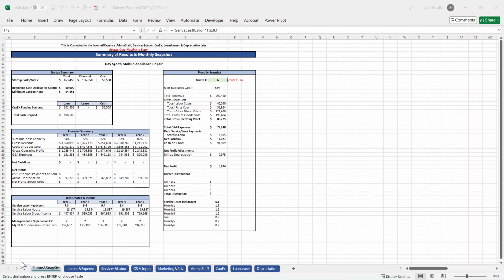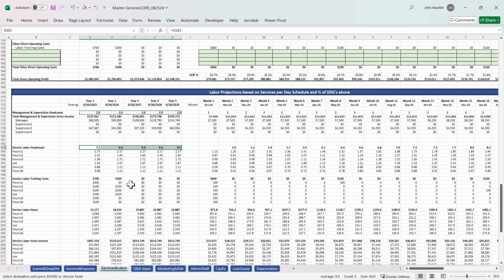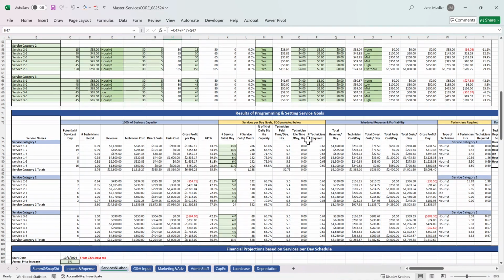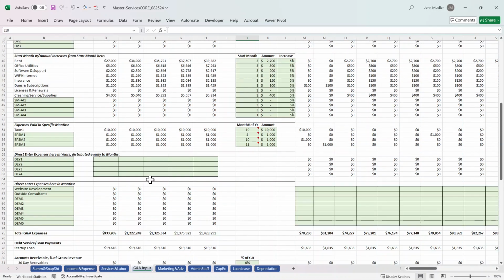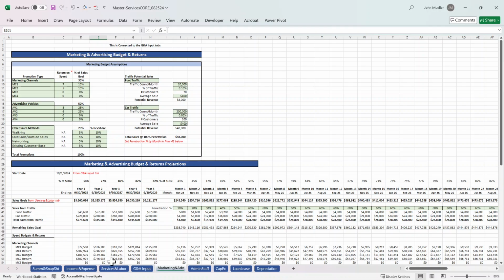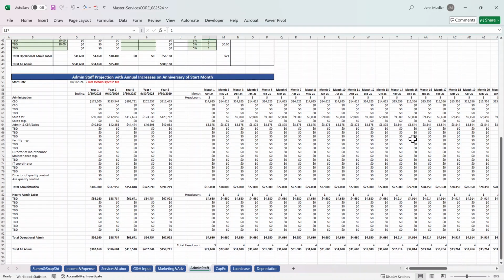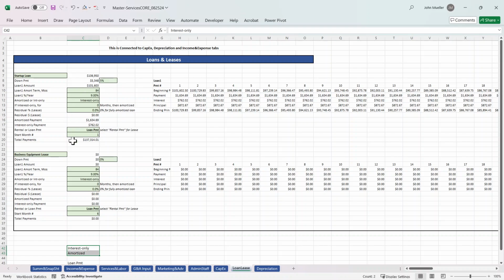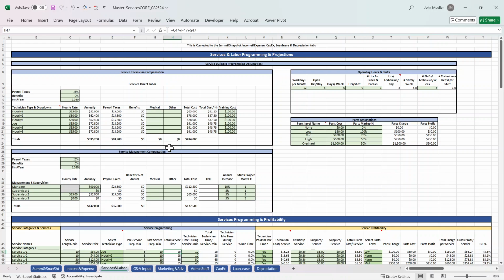JMS3 BizCore Forecasts Overview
An overview of our BizCore Forecasts